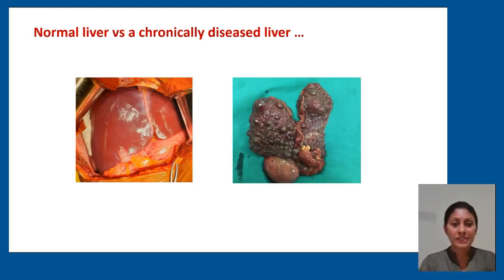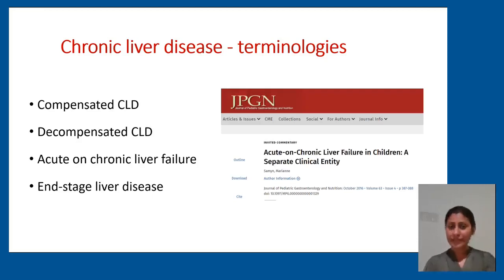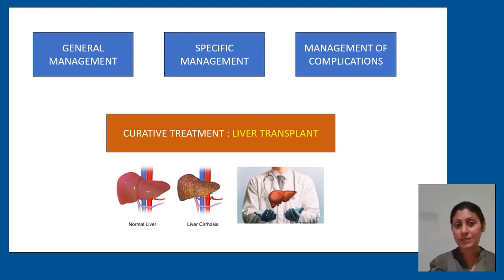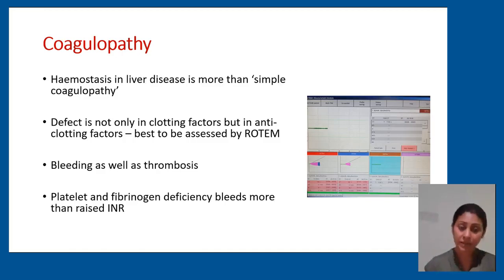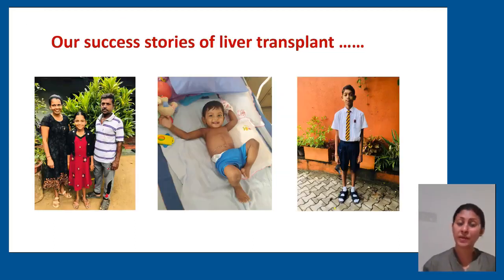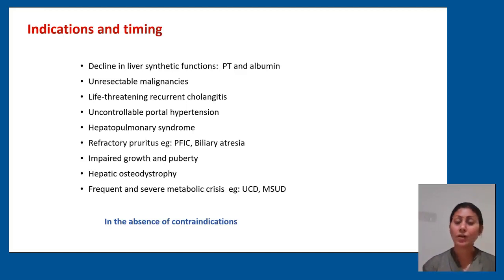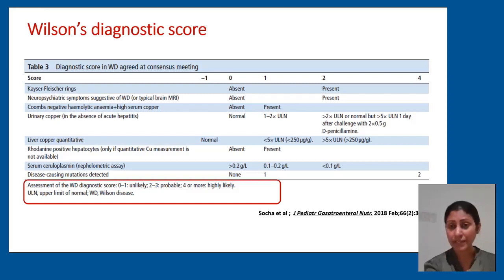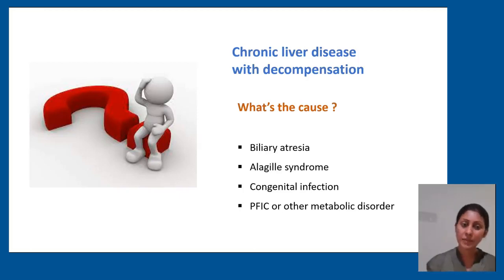Dr Meranthi Fernando